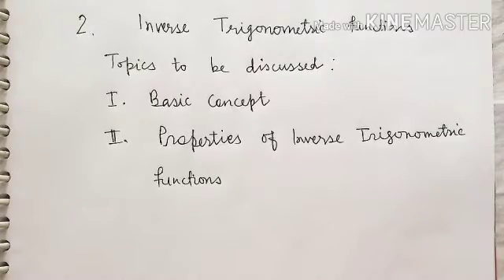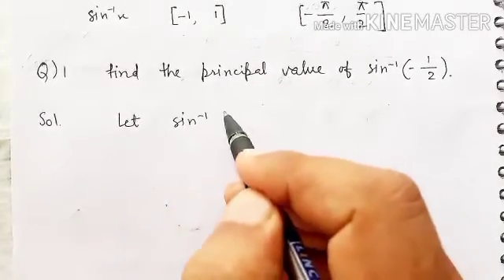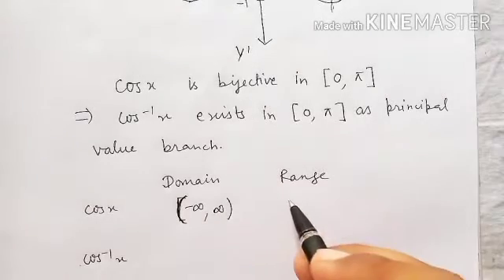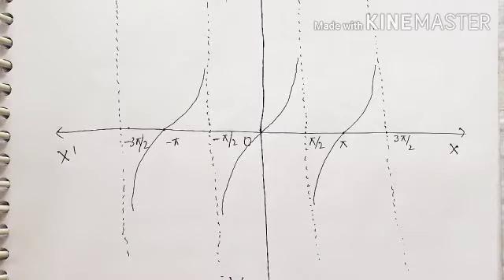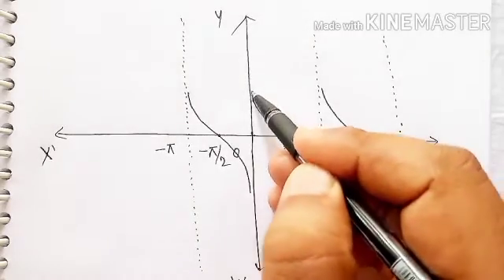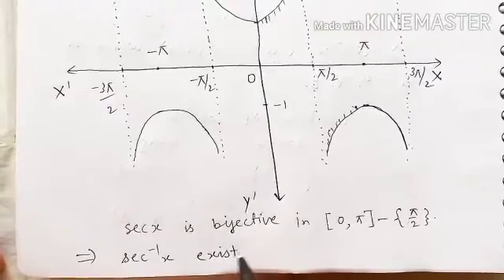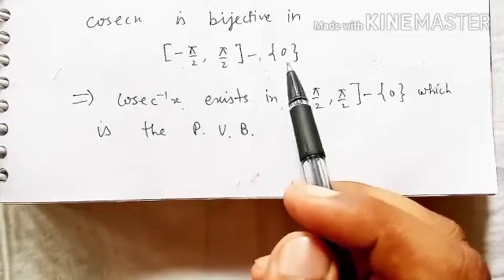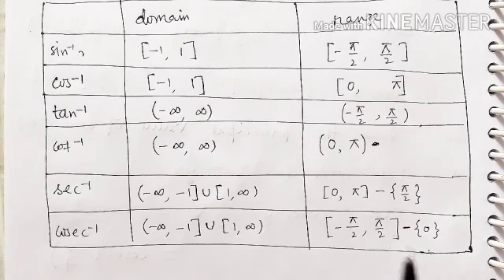12 Inverse Trigonometric Functions